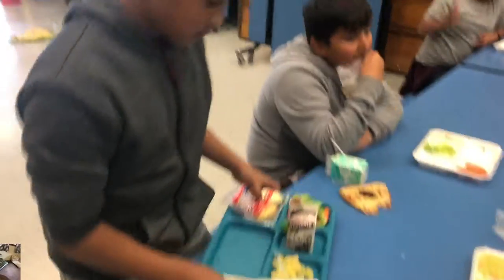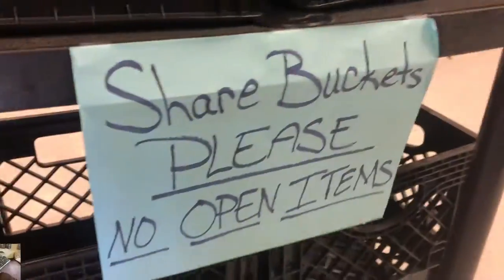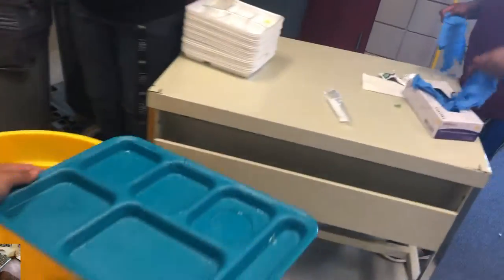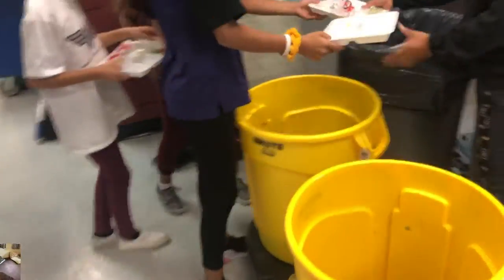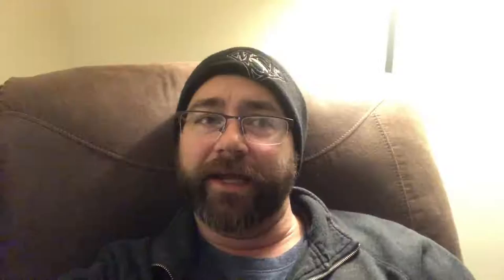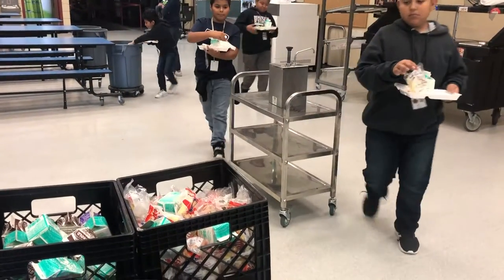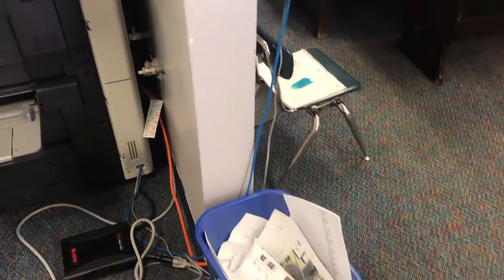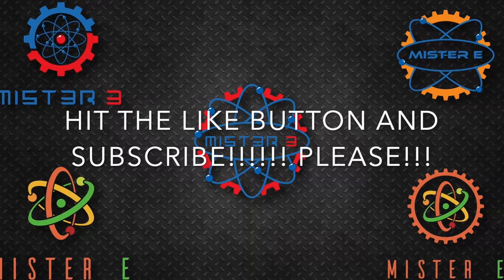You can't Toss THIS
You can't touch this parody / tribute for our students to remember - if you can USE it, you can't TOSS IT - being responsible in the lunchroom and not creating unecessary trash - we compost and use lunchroom scraps to feed chickens - original tune by M.C. Hammer